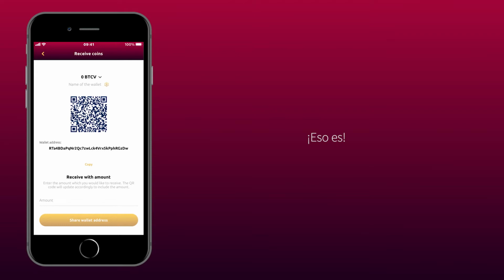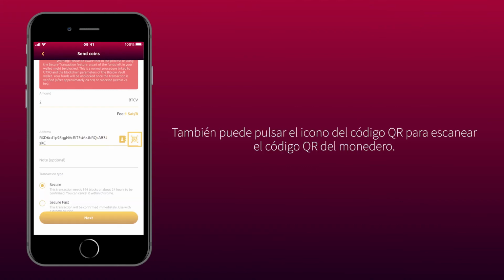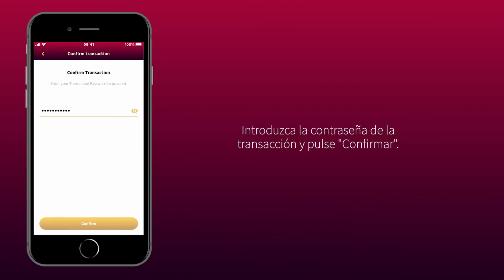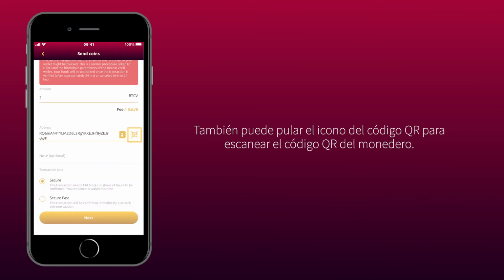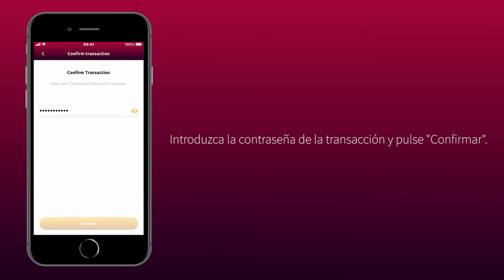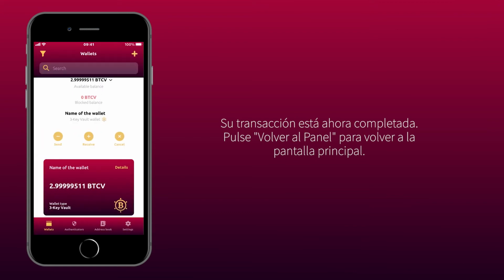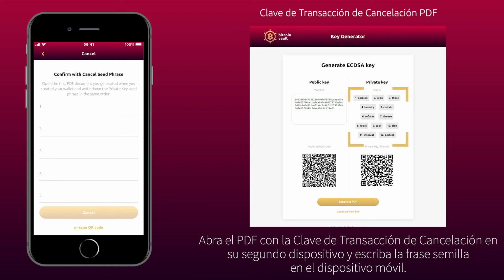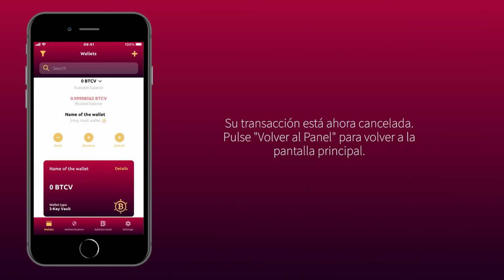Gold Wallet: ¿Cómo hacer depósitos y transacciones?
El equipo de Bitcoin Vault ha preparado un tutorial paso a paso sobre cómo realizar depósitos y varios tipos de transacciones en la aplicación Gold Wallet. Vea este vídeo para aprender a utilizar las principales funcionalidades de esta aplicación dedicada a los entusiastas de BTCV. ¡Disfrútenlo!

Bitcoin Vault, un estándar superior en seguridad